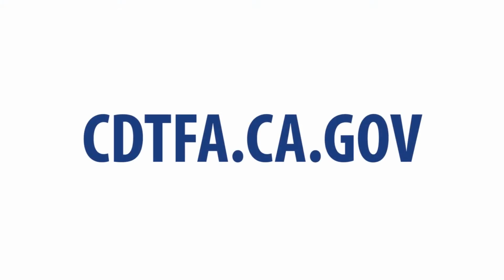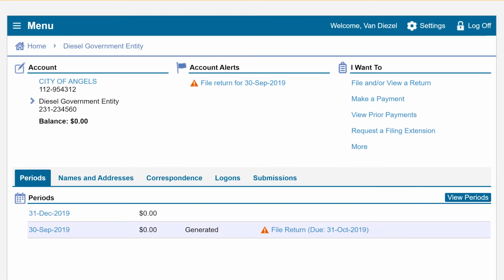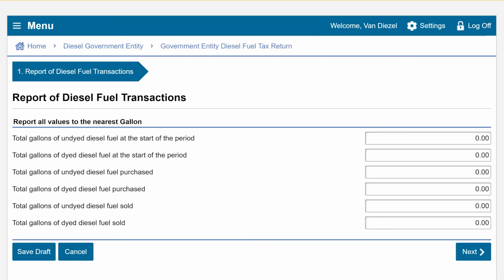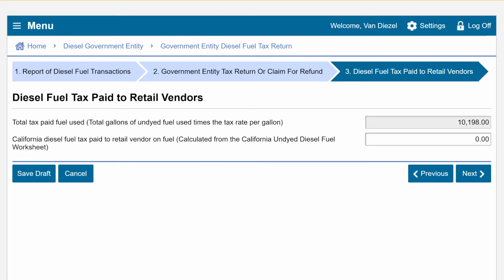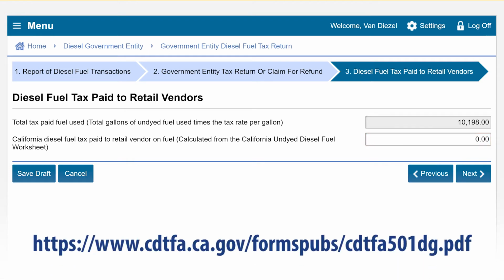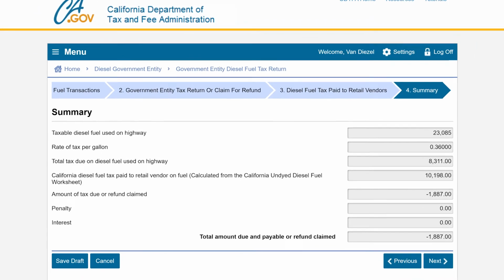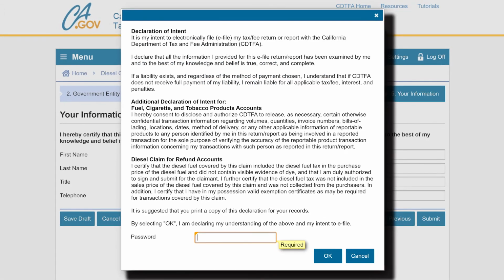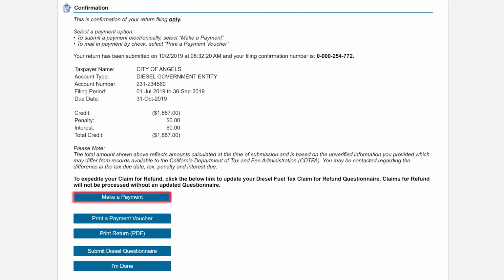How to File a Government Entity Diesel Fuel Tax Return